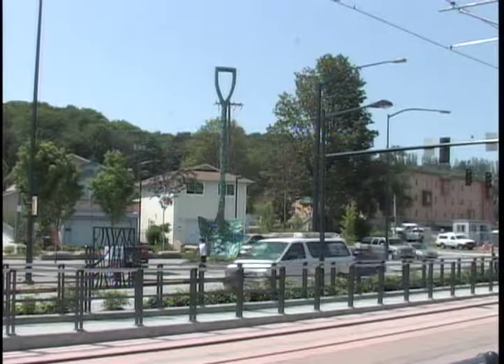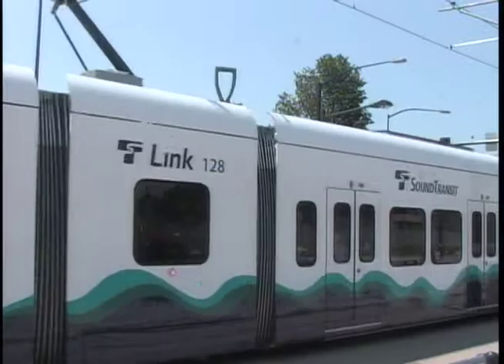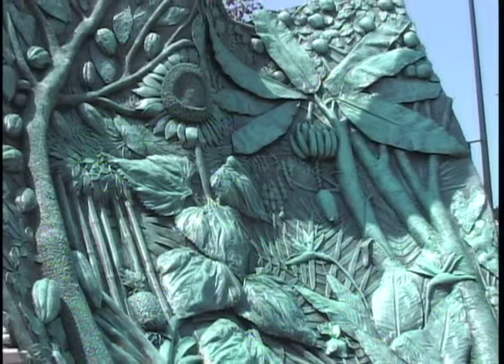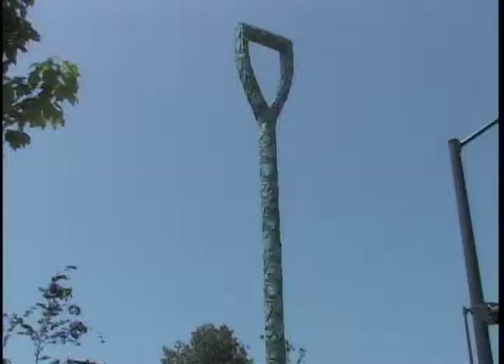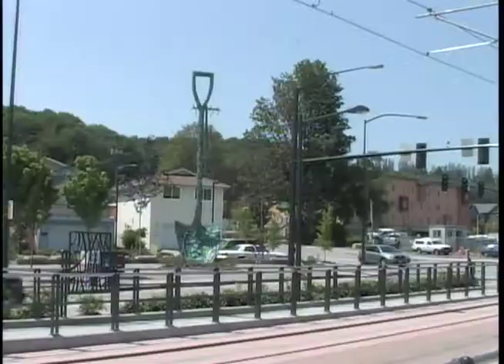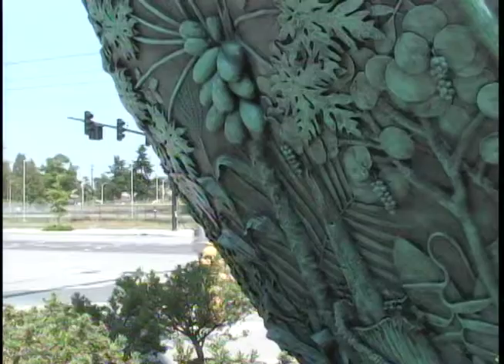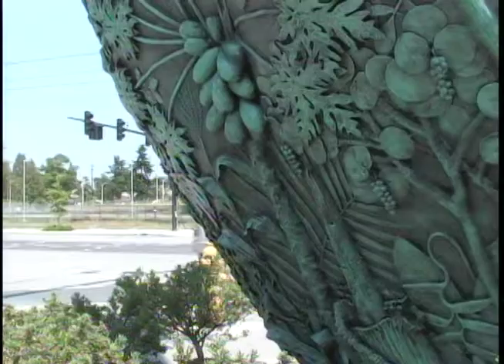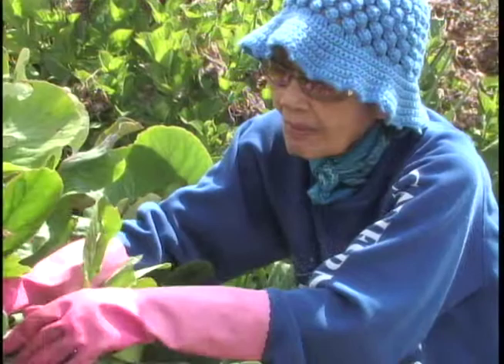Global garden Shovel